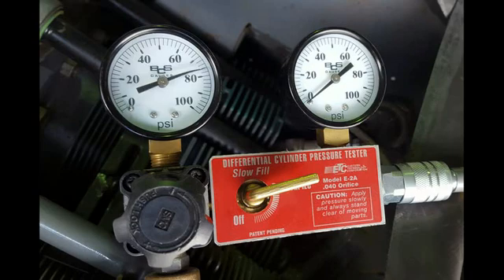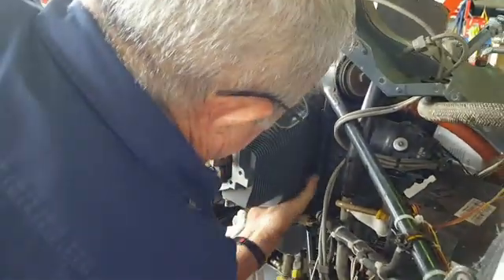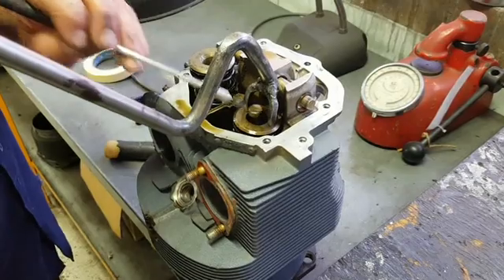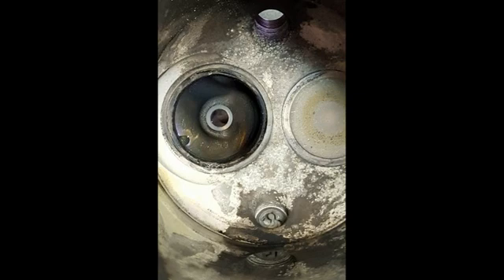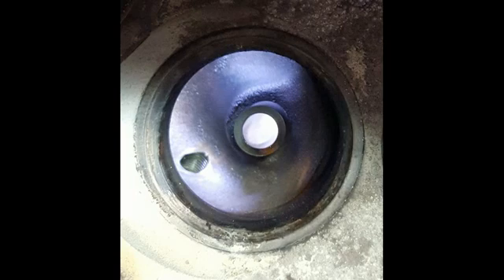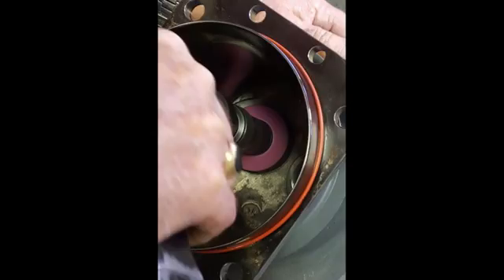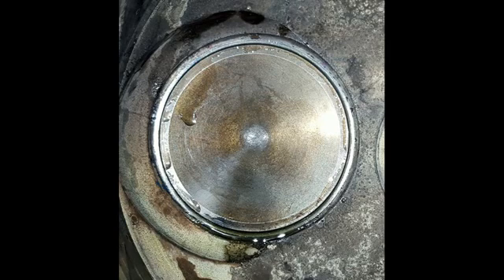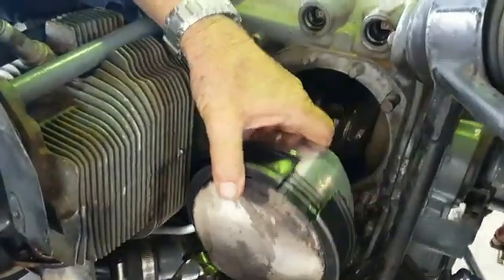Intake Cylinder Repair on Lycoming 0-320-D2J on Cessna 172M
A movie using still photographs and video clips to follow the process of removing a cylinder from the engine and repairing an intake valve. In a compression test the cylinder registered zero psi.

More aviation video clips of instrument flights with ATC can be found on our Gospelair channel